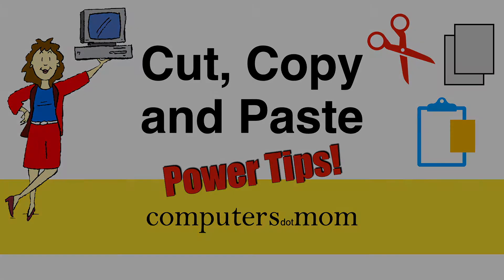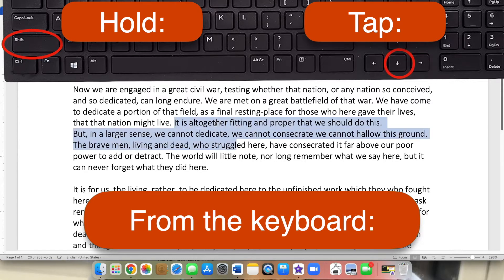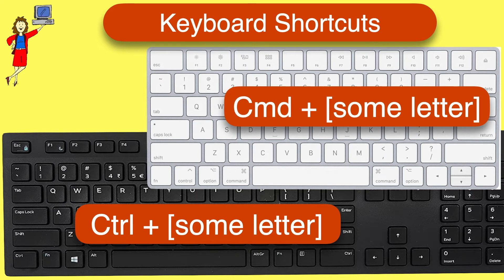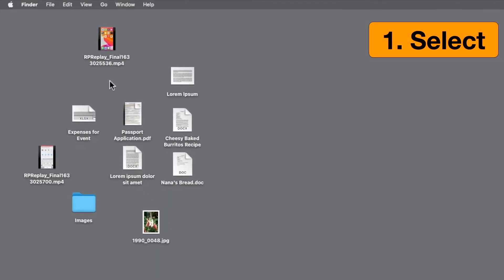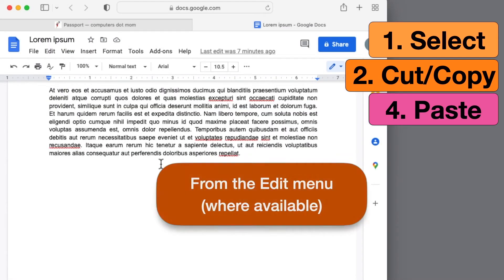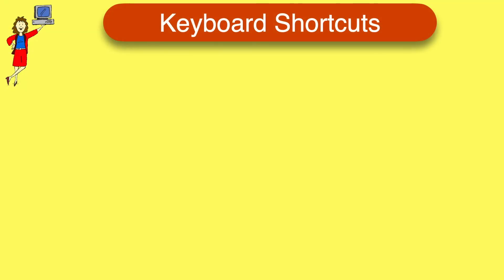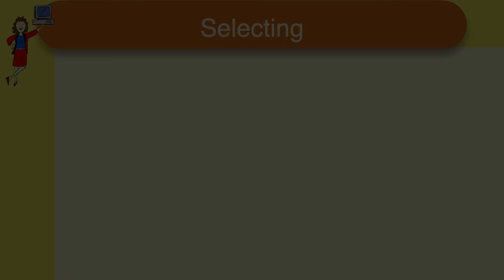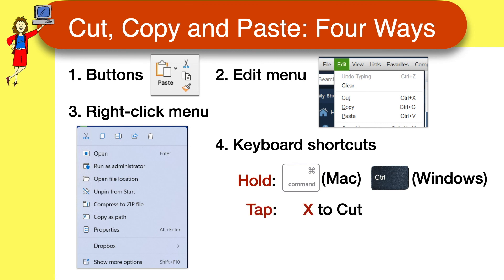Cut, Copy and Paste POWER TIPS for any computer [2022]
Once you have the basic idea of cut copy and paste, this video will help you upgrade your skills and do it more efficiently. No matter what kind of computer you use--Windows, Mac, Chromebook, etc.--we've got you covered.

And if you're a Mac user who needs to get started with right-clicking, here's our tutorial for that: